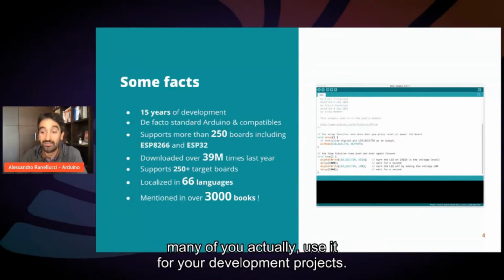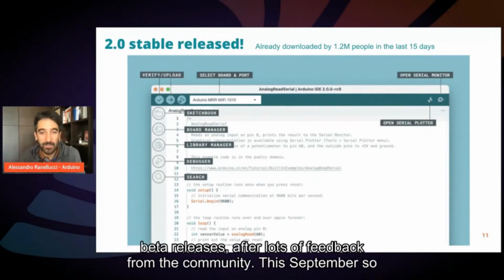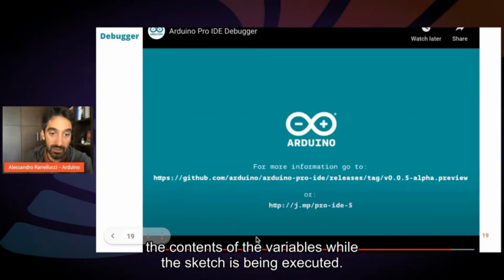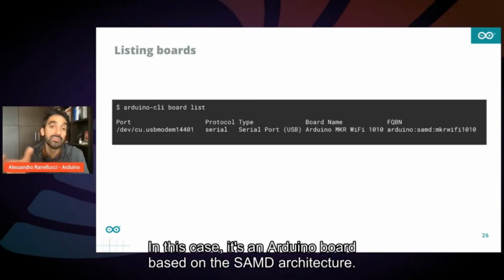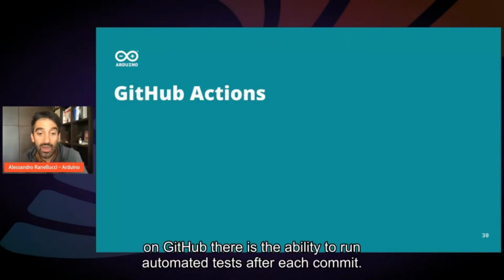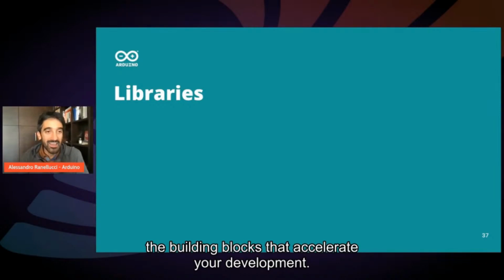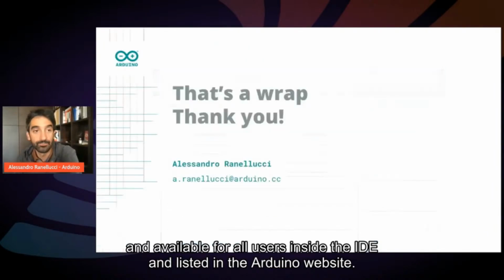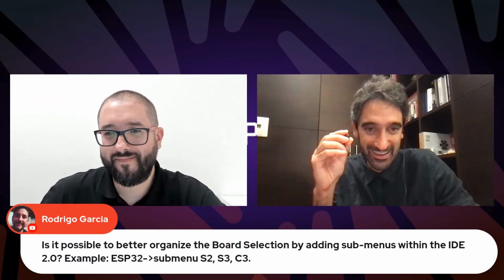News from Arduino: IDE 2.0 and Command Line Tools, Day2, Espressif Developer Conference'22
Speaker: Alessandro Ranellucci